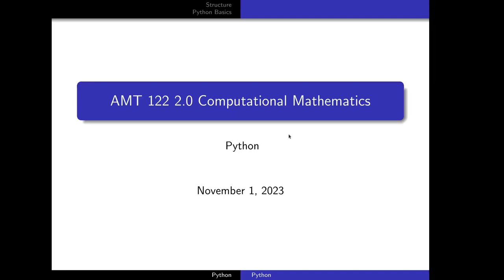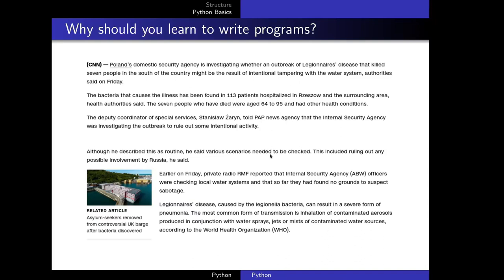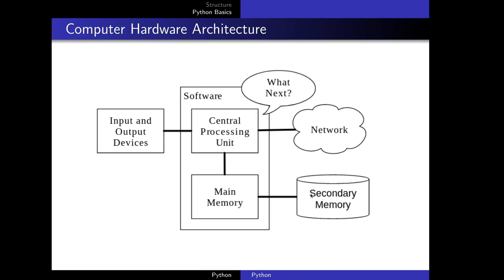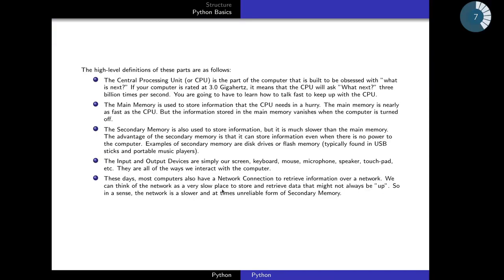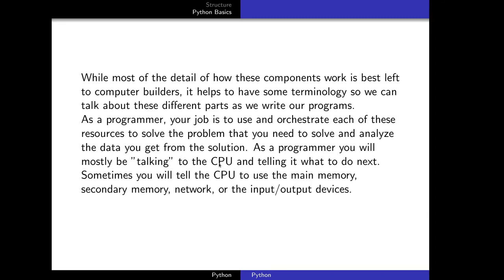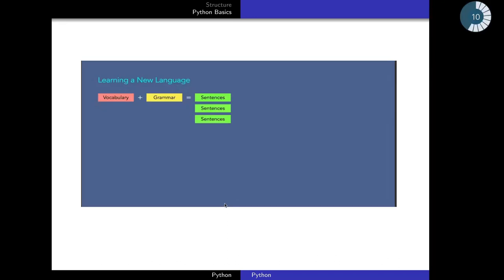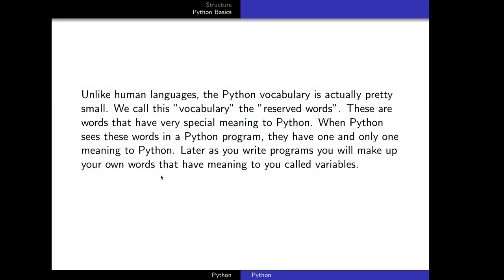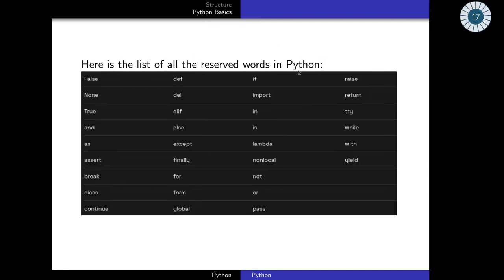welcome to Computational Mathematics